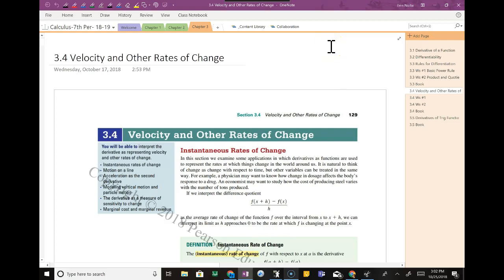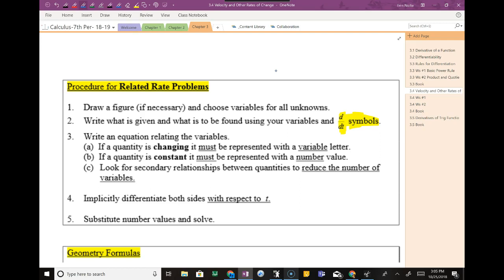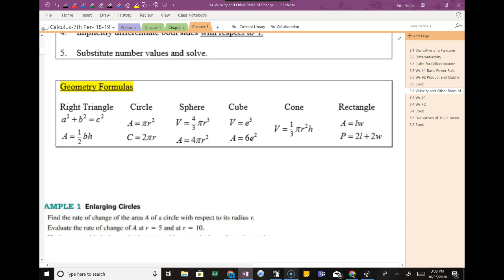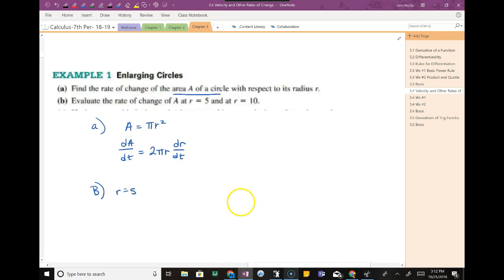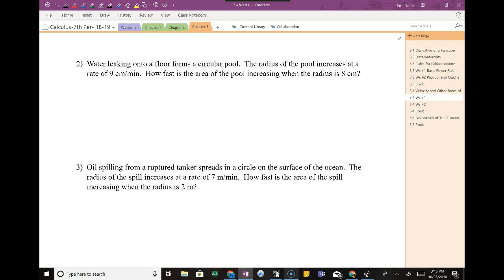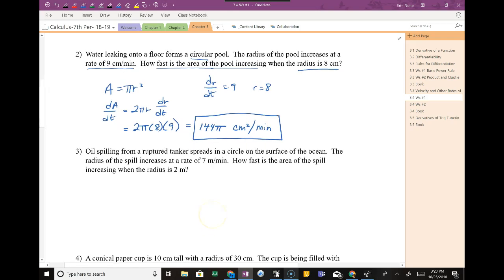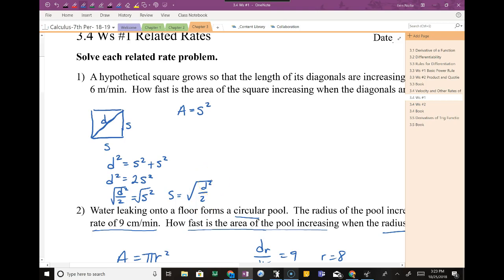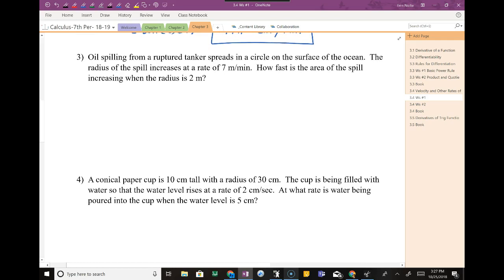3.4 Part 1 Calcululs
Releted Rates